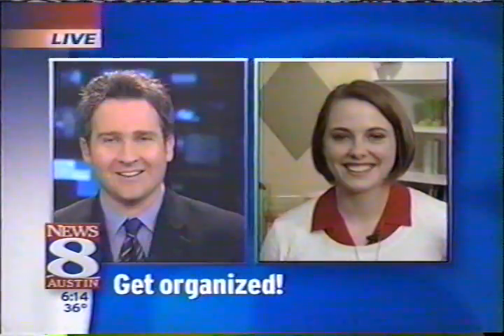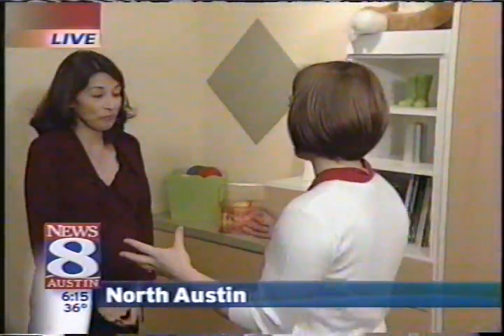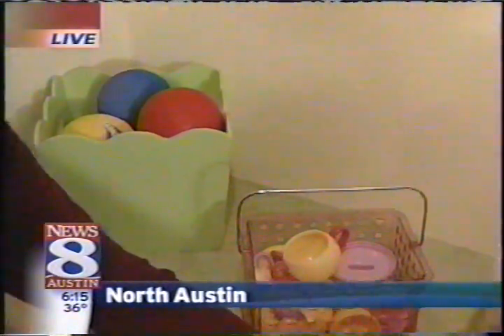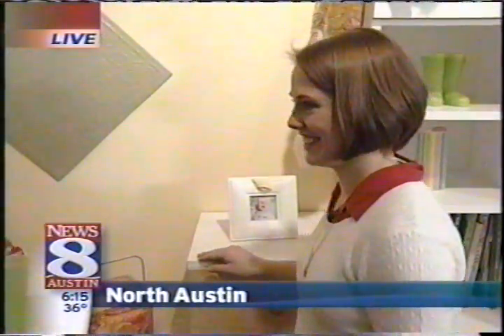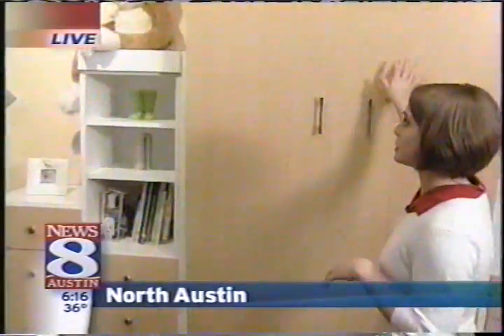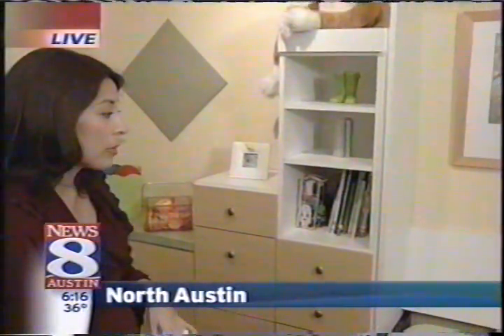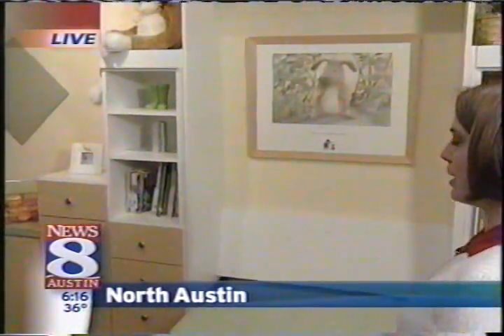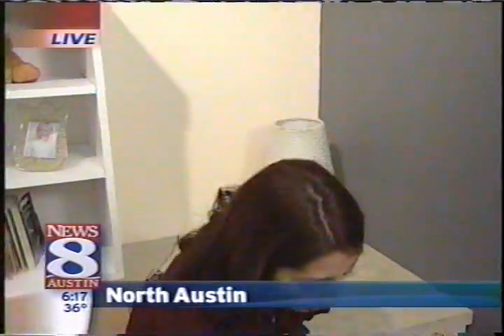2007 KXAN Spot 1